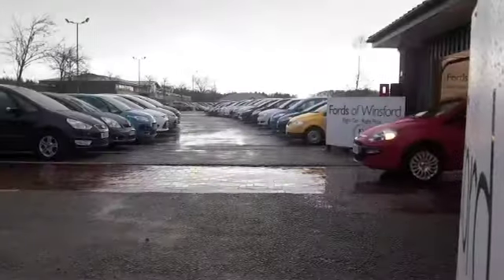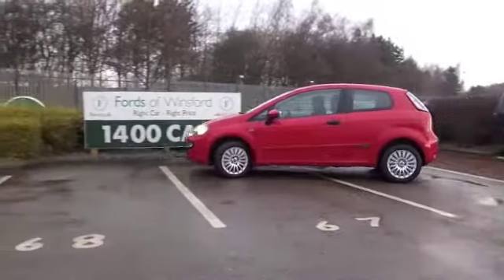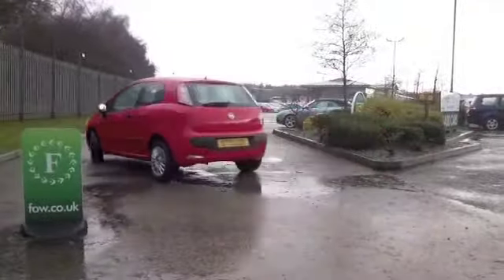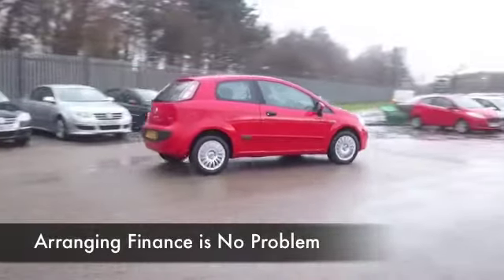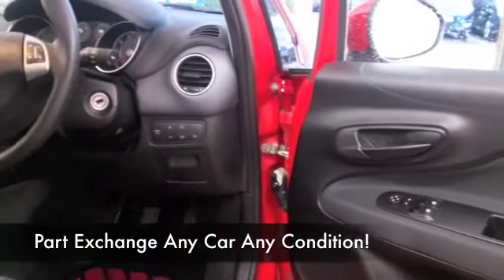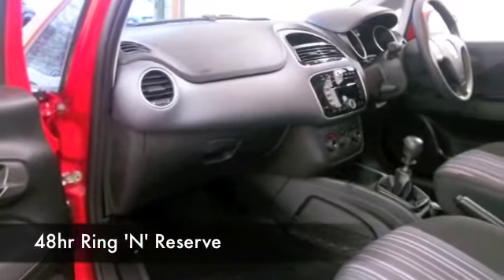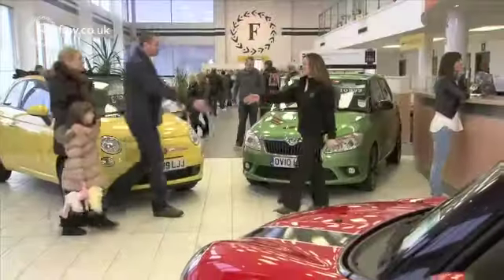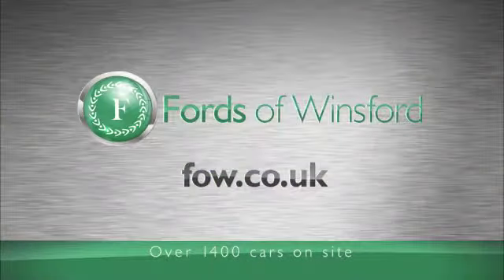FIAT PUNTO EVO HATCHBACK (2010) 1.4 ACTIVE 3DR - ST10UZK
DETAILS:
First registered: 30/07/2010
Current mileage: 15660
Registration: ST10UZK
Colour: RED

FEATURES:
front electric windows, remote central locking, cloth interior, twin airbags, eps, abs, steel wheels, solid paint, cd, foam kit, parcel shelf present, hand book presen

This used car is for sale at Fords of Winsford Car Supermarket in Cheshire, UK